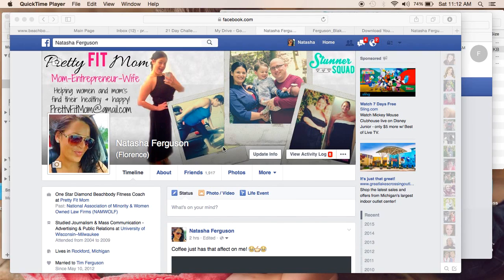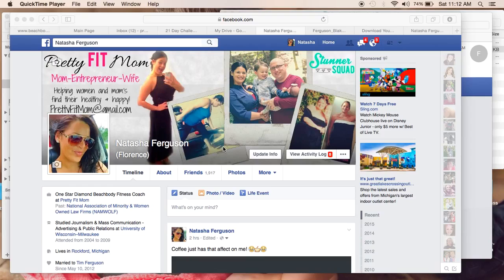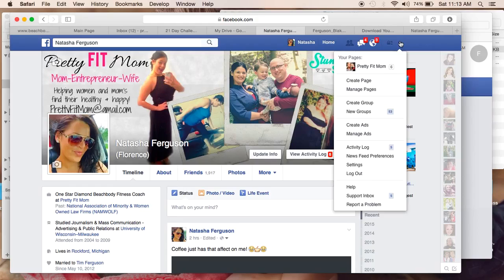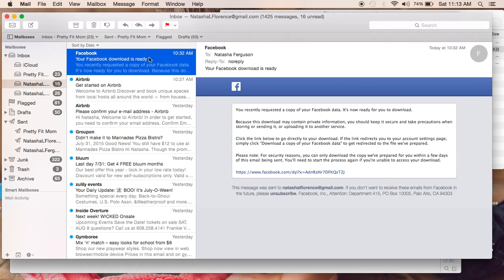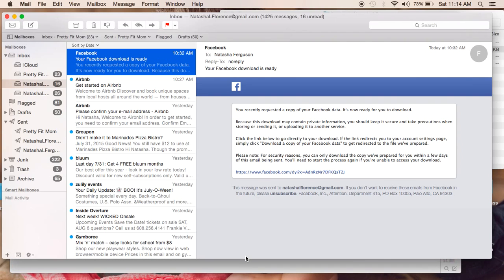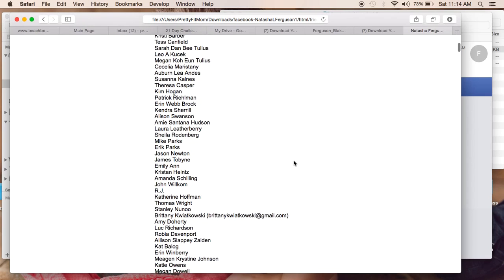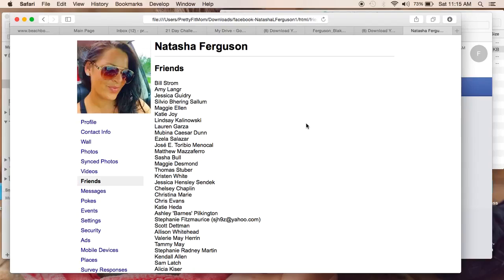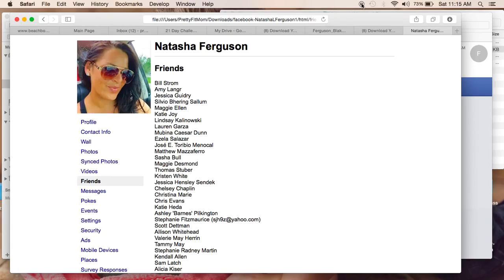How to download and print your Facebook Friend List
How to Find and Print Facebook Friend List